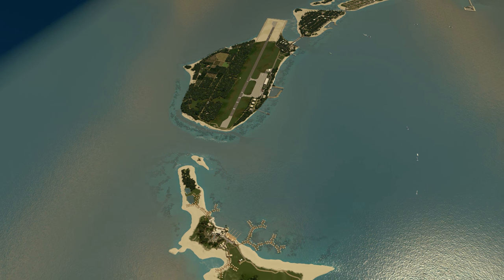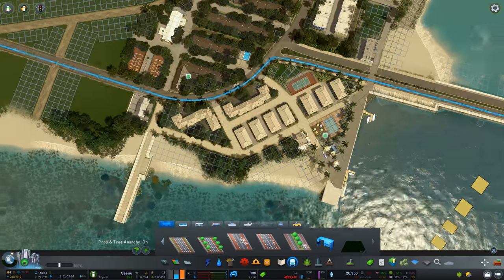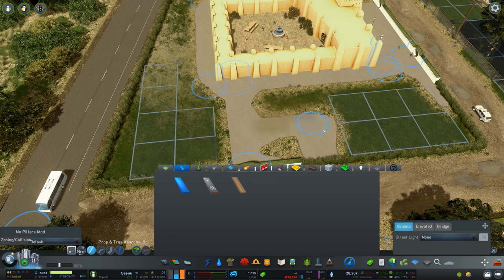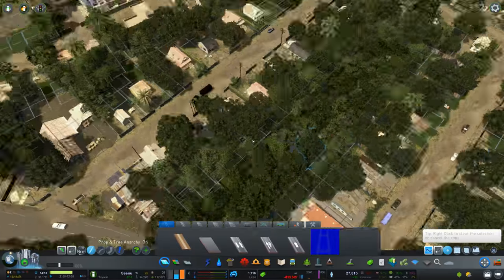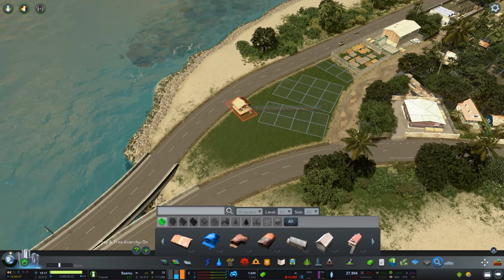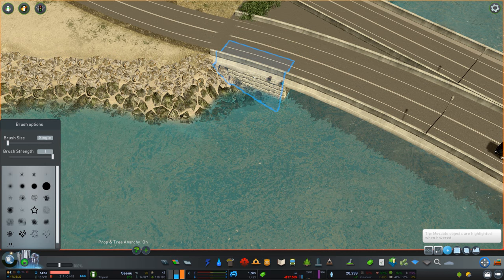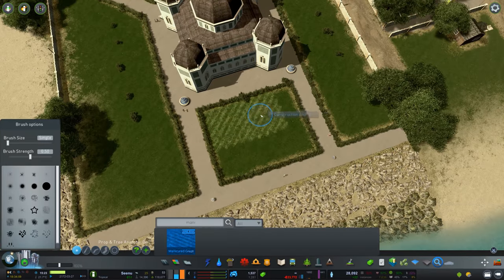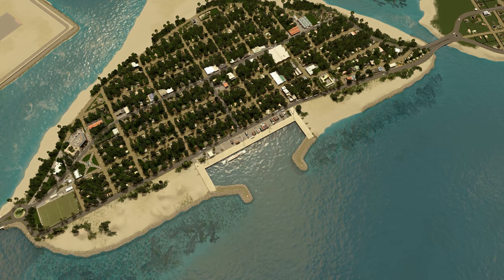Cities Skylines: Seenu — EP 24 — Feydhoo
In this episode we will complete the work on the smallest island of the atoll: Feydhoo. At the same time we will be laying down a comprehensive network of buses and passenger ferries that will interconnect the most populated islands.

Seenu is a Cities Skylines project where I attempt to recreate the Addu Atoll in the Maldives, with a focus on aesthetics featuring highly detailed constructions. I play with a heavily customized version of the game using a wide range of assets and mods as well as original content specifically created for this project.

# Music
— Intro & Outro / "The Stylish Traveller 2" by Martin Landström